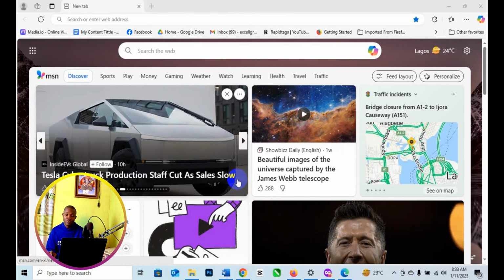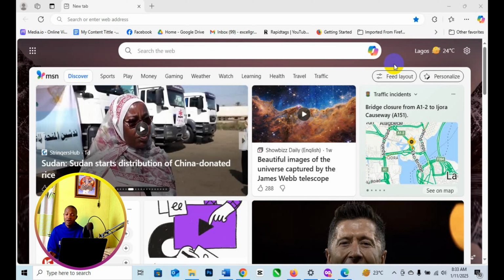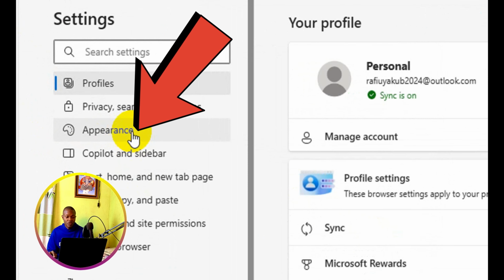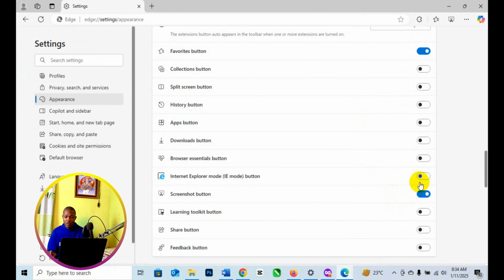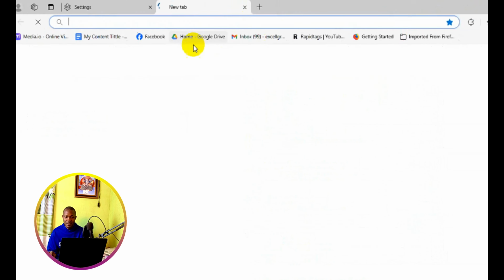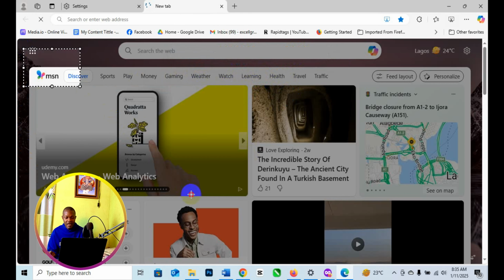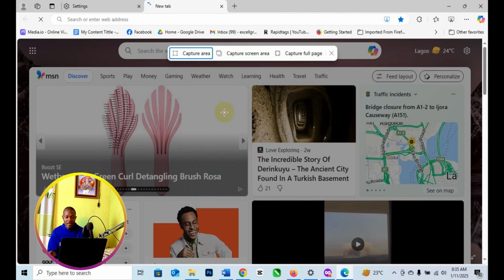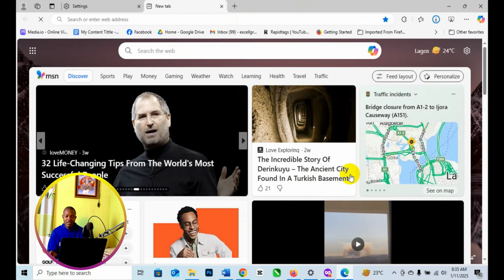How to add screenshot tab in homepage on edge browser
In this tutorial, I'll show you how to add a screenshot tab to the homepage of your Microsoft Edge browser. This feature is incredibly useful for quickly capturing and sharing content while you browse. Let's get started!

 What You'll Learn:
🔹 Overview of the Screenshot Tool: Understand the benefits and features of the screenshot tool in Edge.
🔹 Step-by-Step Guide: Detailed instructions on how to enable and add the screenshot tab to your homepage.
🔹 Customizing the Screenshot Tool: Tips on how to customize the settings for a personalized experience.
🔹 Tips and Tricks: Learn some handy tricks for using the screenshot tool effectively.

By the end of this video, you'll have a convenient screenshot tab right on your Edge browser's homepage, making it easier than ever to capture and save online content.

 Don’t forget to:
👍 Like: this video if you found it helpful.